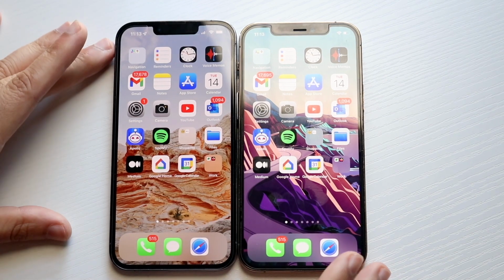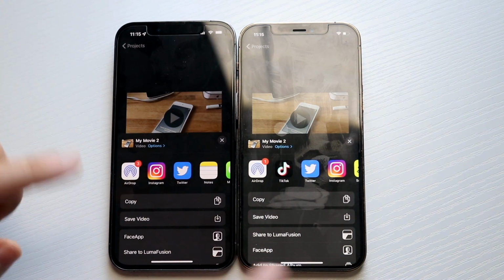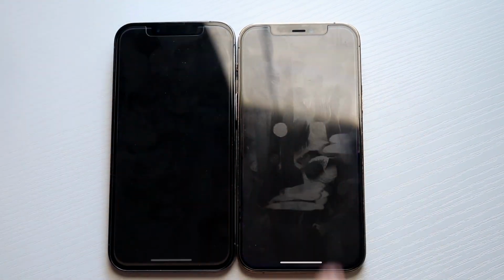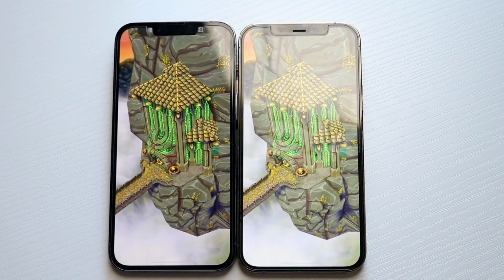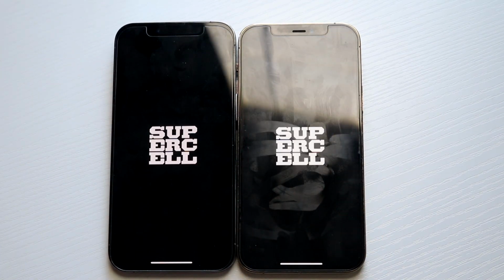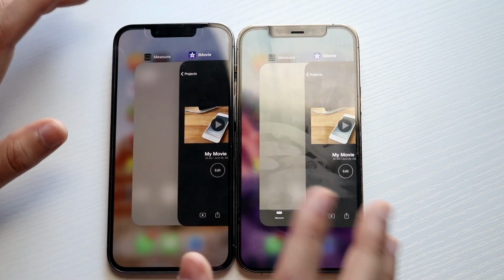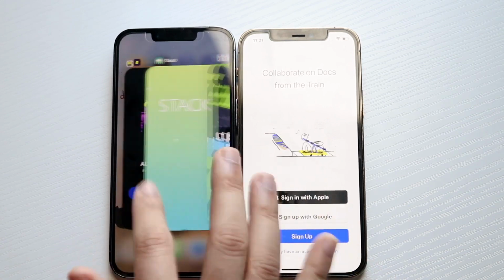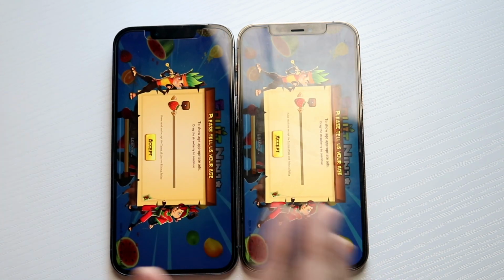iPhone 13 Pro Vs iPhone 12 Pro SPEED TEST!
The iPhone 13 Pro Vs iPhone 12 Pro SPEED TEST!